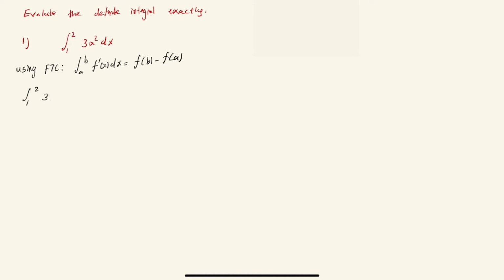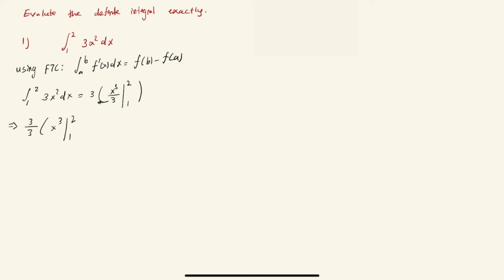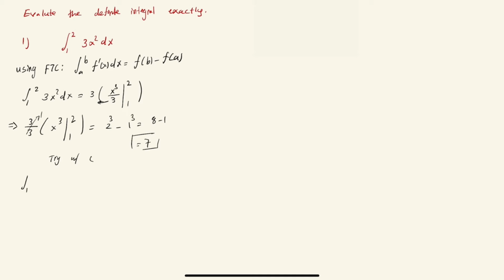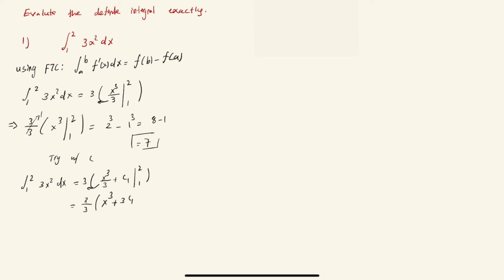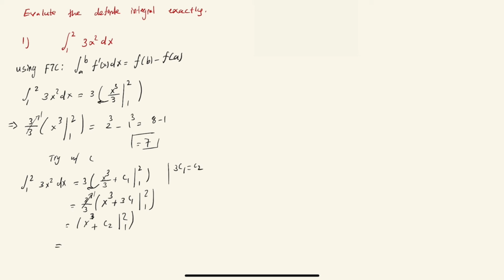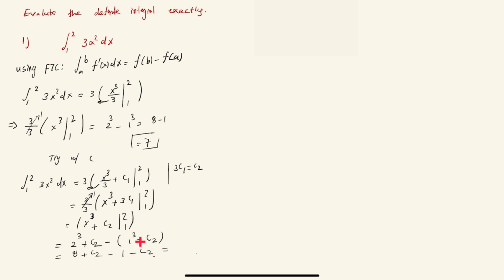Why We Do Not Include The Constant “+C” When Solving the Definite Integral? | (Ali BA)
Why We Do Not Include “+C” When Using Fundamental Thm of Calc